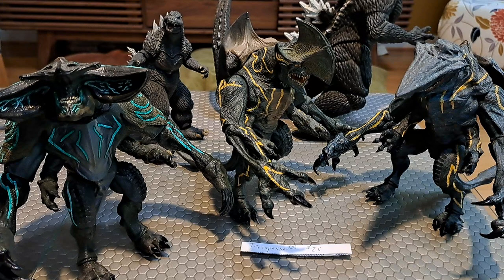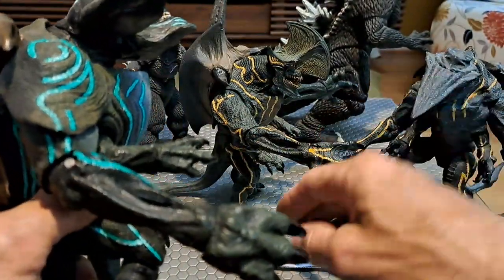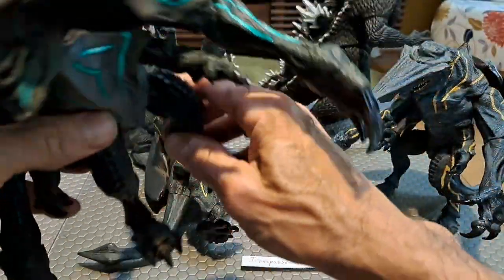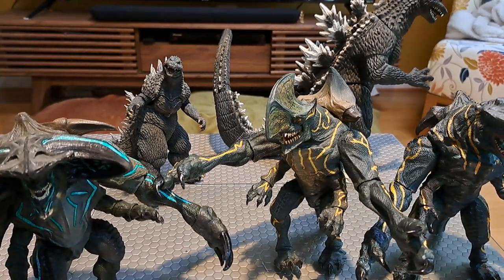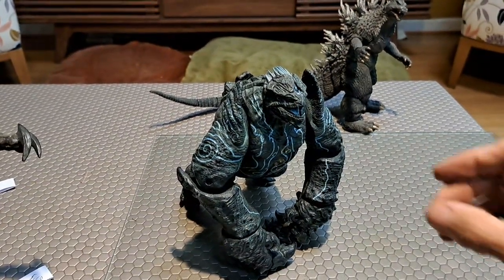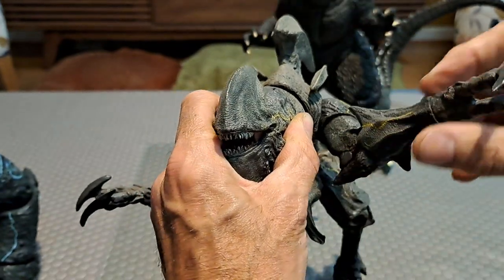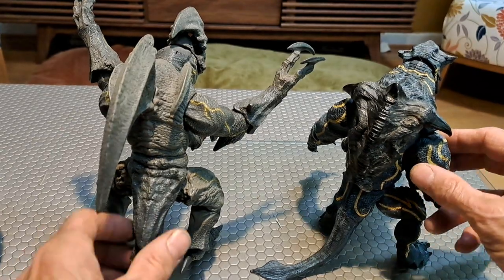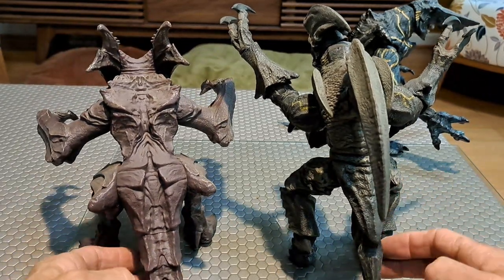Toy Talk and Stuff 183: Kaiju! Pacific Rim 1 & 2 comparisons and our friend, Godzilla!